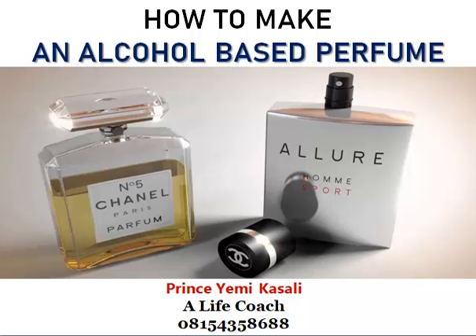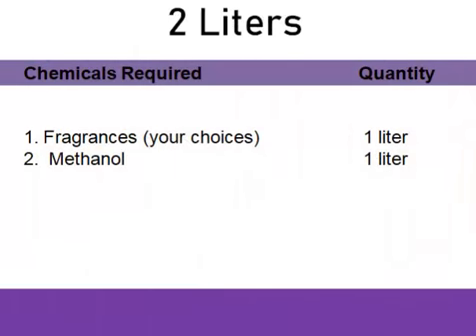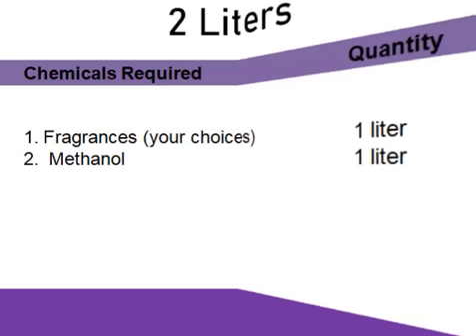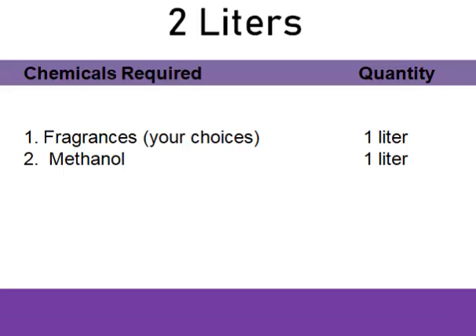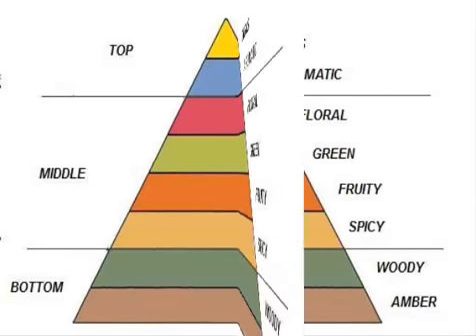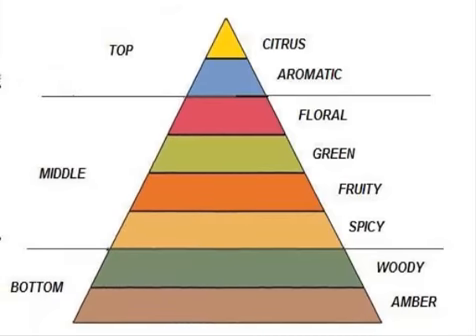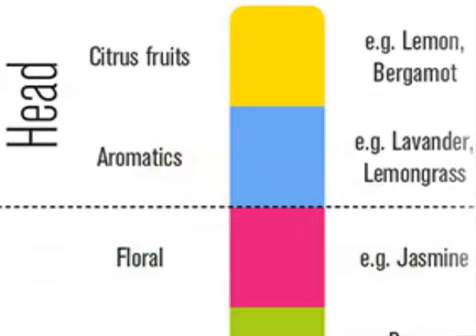DIY Alcohol Perfume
Updated Version of This Tutorial